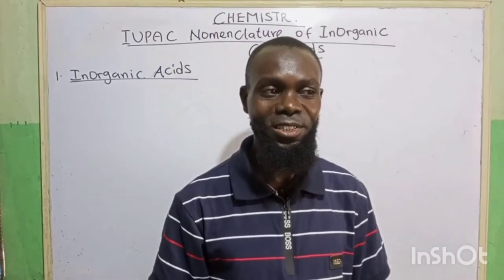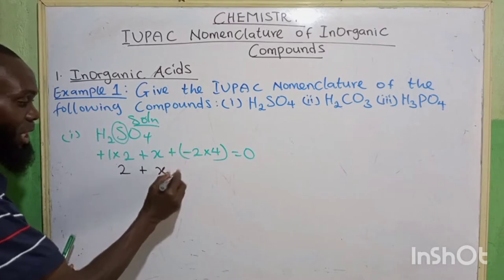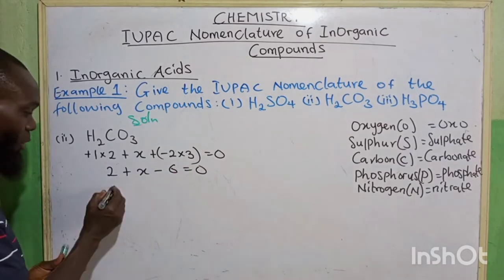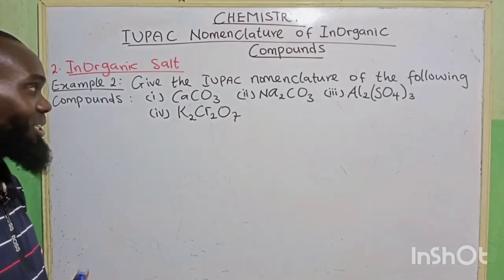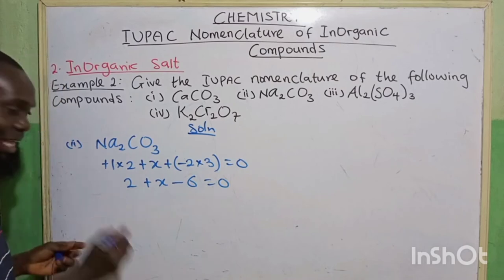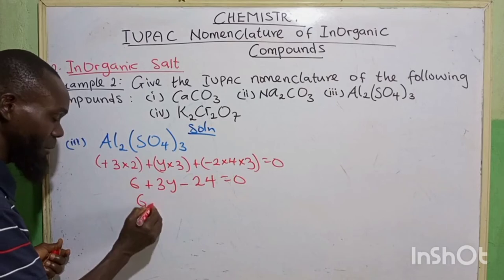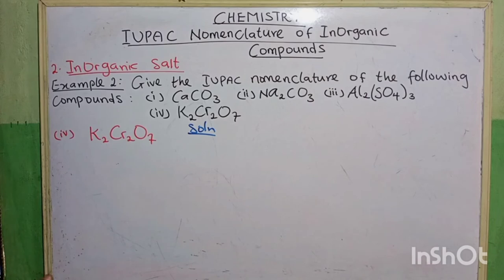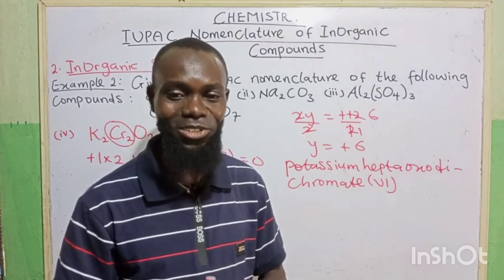IUPAC Nomenclature of Inorganic Compounds|Inorganic Acids|Lesson Two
@Alifatic Teaches
IUPAC Nomenclature is one of the rudiments of Chemistry which must be learnt for proper understanding of Chemistry. In this lesson, we shall be learning the following:
I. understand the meaning of IUPAC Nomenclature;
Ii. understand the meaning of oxidation number and oxidation state;
III. list the importance of Oxidation Number;
iv. highlight the rules governing the oxidation number;
v. learners should be able to apply oxidation number in determining the oxidation state of an element. Learners should be able to name the compound from oxidation state calculated